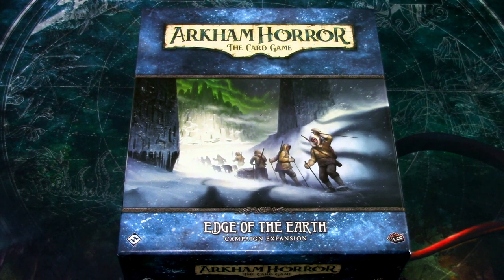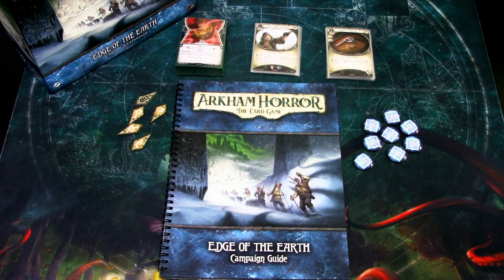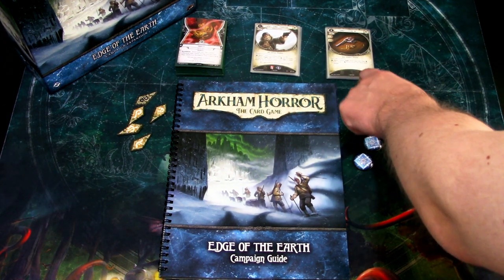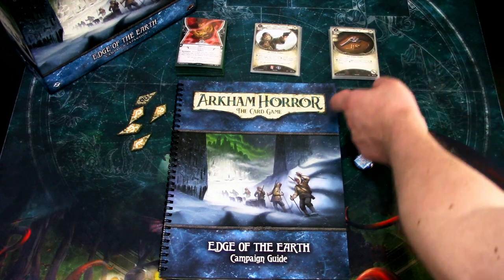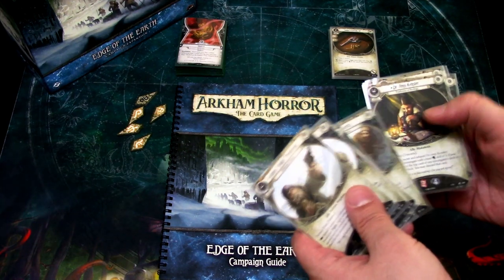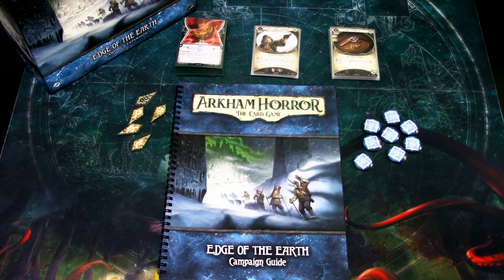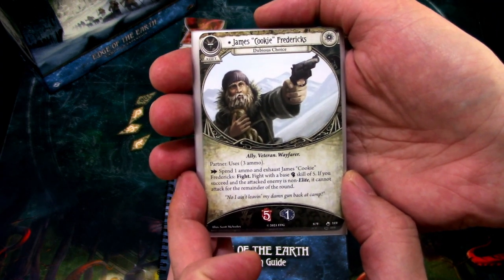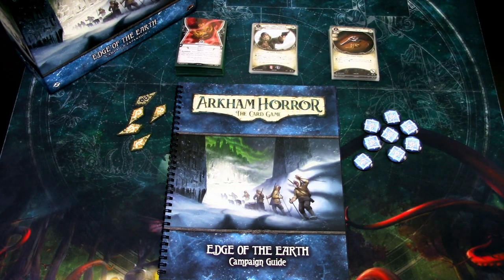Arkham Horror LCG Campaign EOTE Part 10 Campaign Wrap-Up Overview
After finishing the Edge of the Earth campaign, I thought to wrap-up the campaign playthrough series by giving my thoughts on how the campaign was. Did the new mechanics work? Were the scenarios interesting? Was the story good? Let's find out!